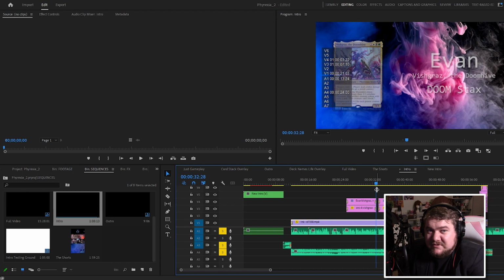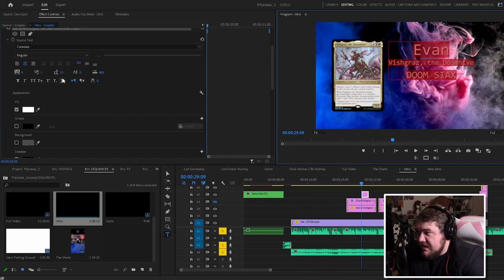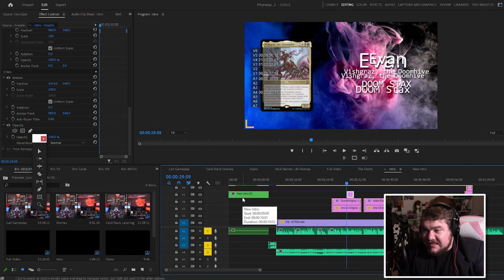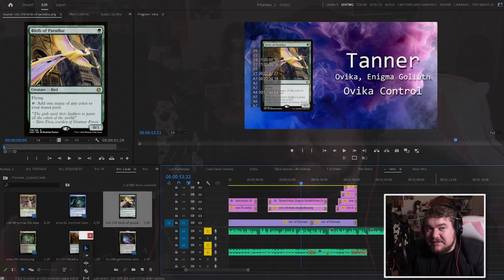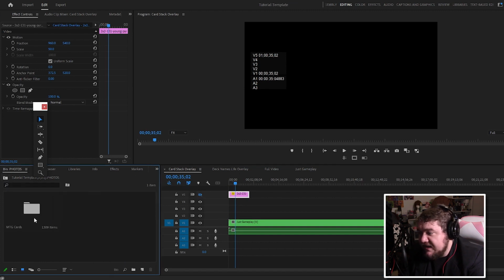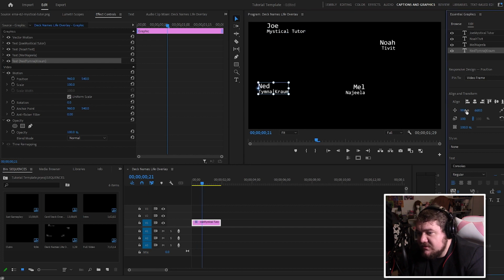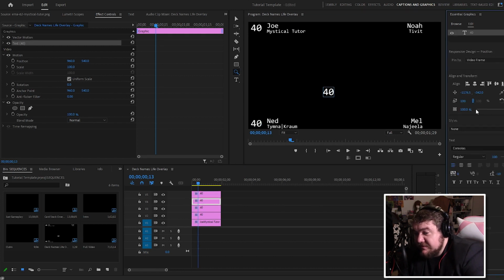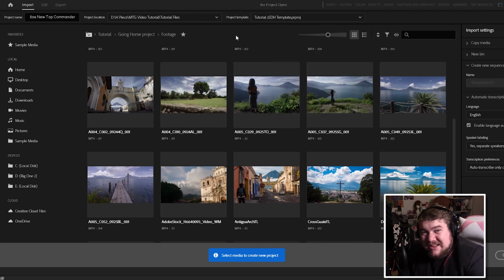How to Make an MTG Gameplay Video (Premiere Pro) | Episode 2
In this video, we're going to finish up our Gameplay Template.

00:00 Introduction
00:46 Making Intros
14:05 Making Outros
14:51 Card Templating
17:30 Deck Names and Life Totals
26:39 Putting the Template Together
28:16 Wrap-Up